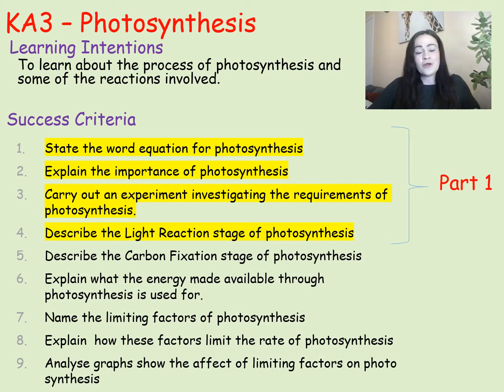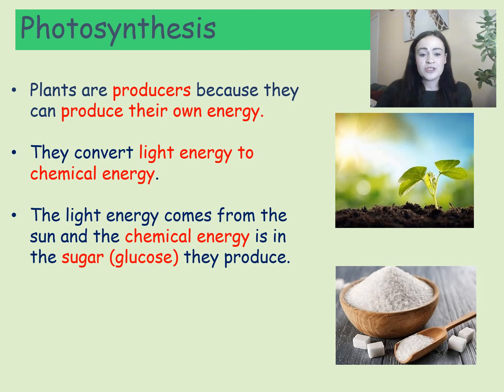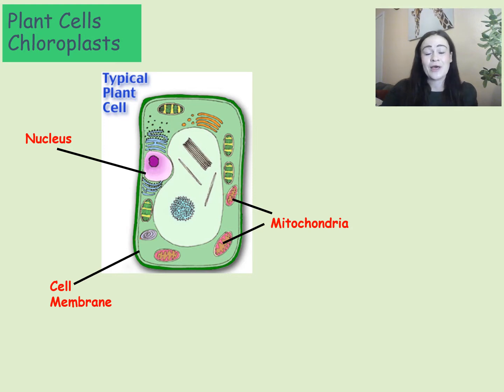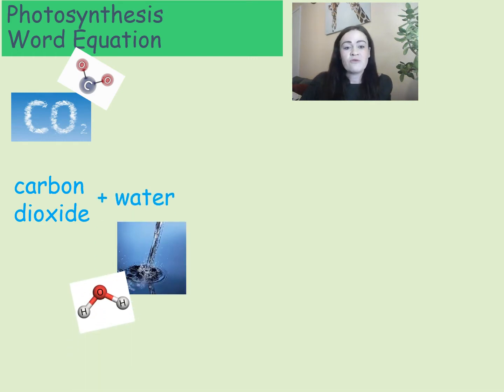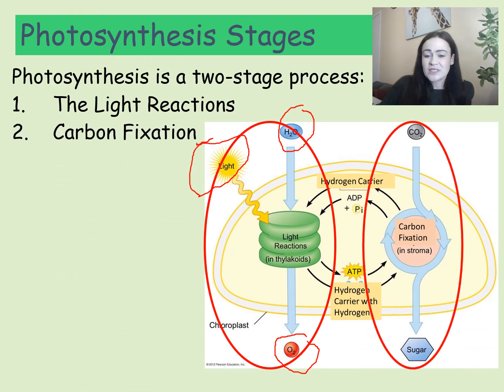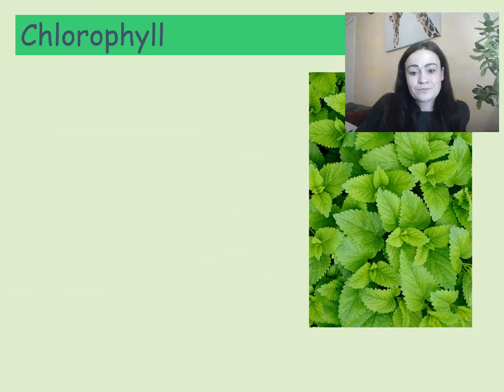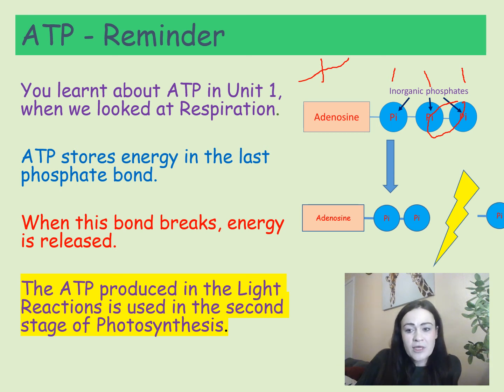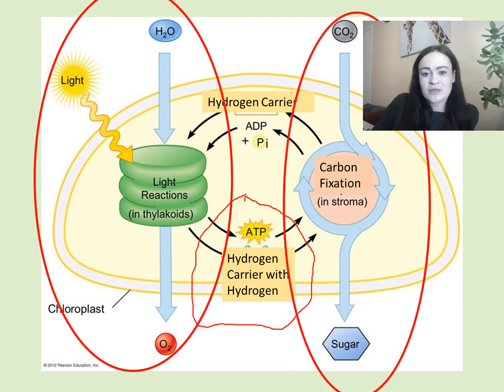N5 U3 KA3 Photosynthesis Part 1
This video covers the first half of third key area of the third unit of National 5 Biology